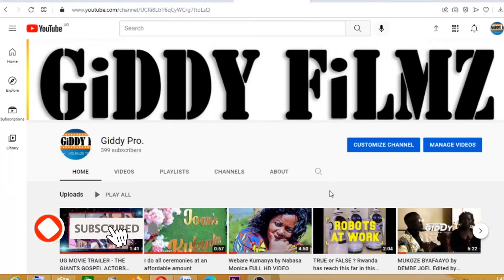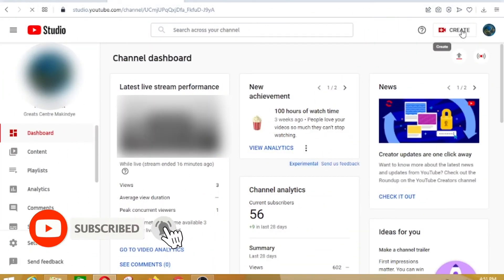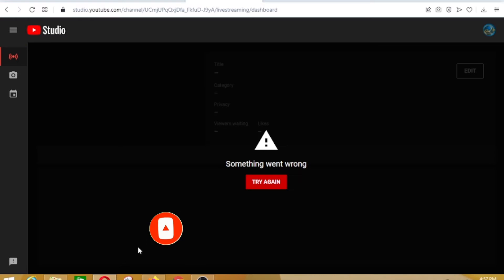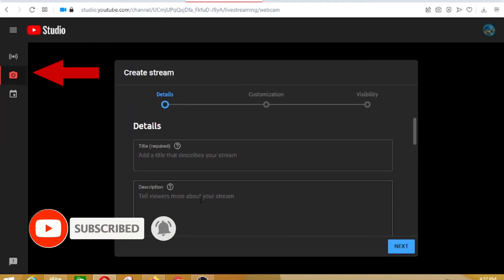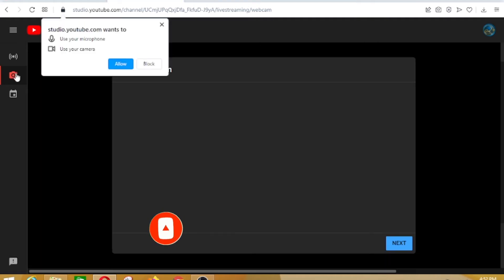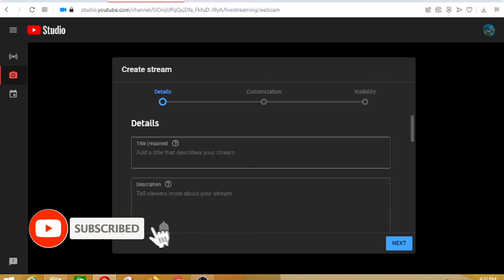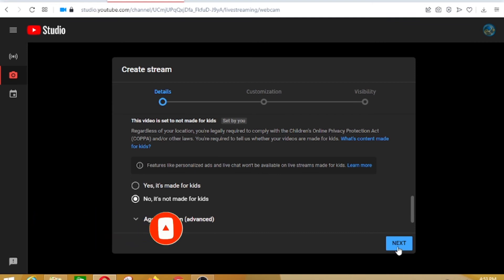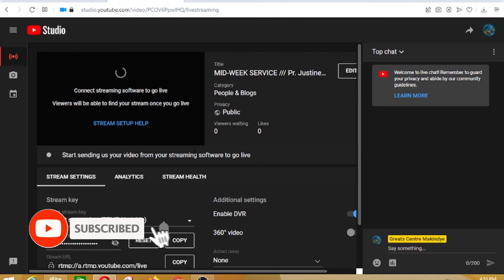How to fix “SOMETHING WENT WRONG” error in YouTube live streaming